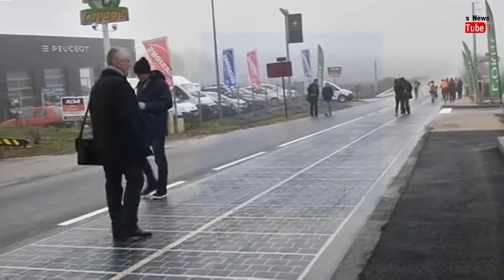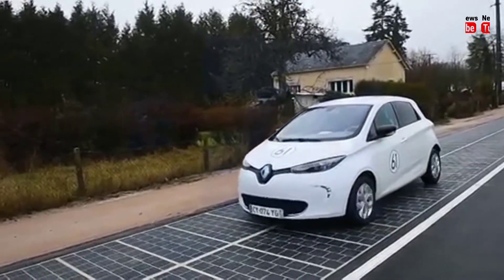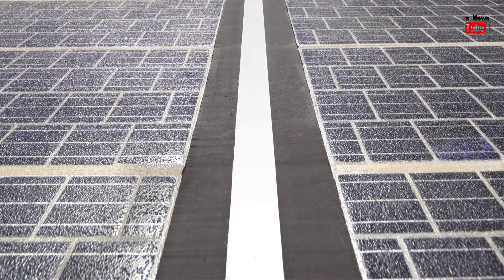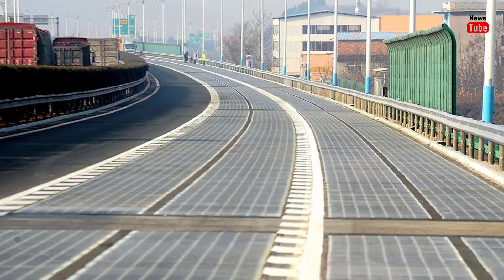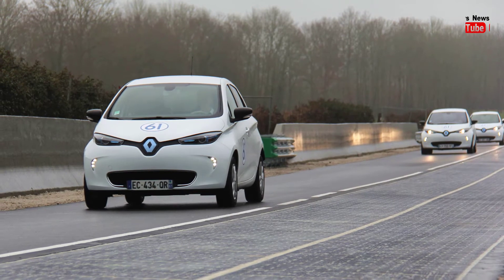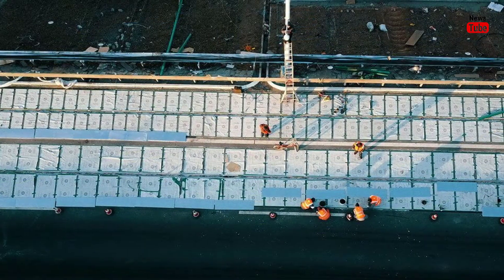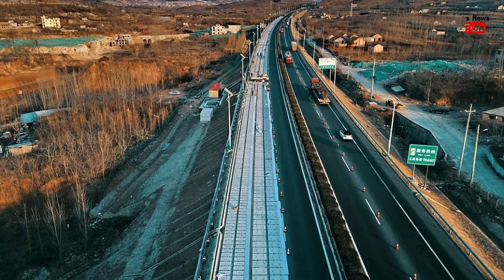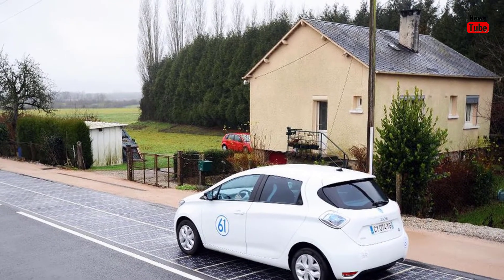China's solar expressway meets light of day Solar Road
Solar panels are laid beneath part of a ring road surrounding Jinan, capital city of Shandong Province in east China. The road surface is made of a transparent, weight-bearing material that allows sunlight to penetrate.
The panels, covering 5,875 square meters, can generate 1 million kwh of power in a year, enough to meet the everyday demand of around 800 households, according to Qilu Transportation Development Group, the project developer.
"The project will save the space for building solar farms and shorten the transmission distance," said Xu Chunfu, the group's chairman.
Electricity produced by the test section will be used to power highway lights, signboards, surveillance cameras, tunnel and toll gate facilities. Surplus power will be supplied to the state grid, Xu said.
Future functions to be developed include mobile charging for electric vehicles and providing internet connection.
The road has a designed life of 20 years. It has three layers -- a concrete layer pervious to light on top; thin amorphous silicon panels in the middle; a waterproof insulate protection layer at the bottom.
"The top layer has good flexibility which can both withstand the pressure of large vehicles and protect the fragile amorphous silicon boards underneath," said Zhang Hongchao, chief scientist with Shandong Pavenergy company which was involved in the development of the project.
Xu did not reveal the cost but said it was half of similar projects in foreign countries.
"With the development of solar power in China, the cost can be further reduced," he said.
China leads the world in solar power development. Its annual increase of new installed generation capacity has been the largest in the world since 2013. As of the end of September, China's installed photovoltaic capacity hit 120 gigawatts.

Solar Road,
China's solar expressway,
Solar Roadways,
Solar roadways debunked,
Solar Energy,
Solar Panels,
Solar System,
Electric Road,
Electric Vehicles,
Electric Car,
Green Energy,
expressway,
Technology,
Science,
Science Experiments,
China solar road,
Latest News,
Space,
Panel,